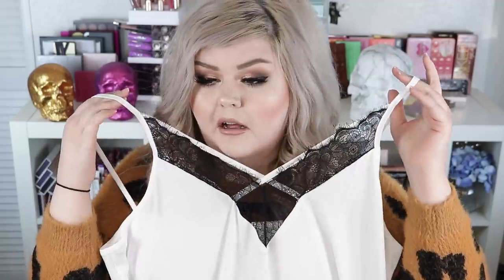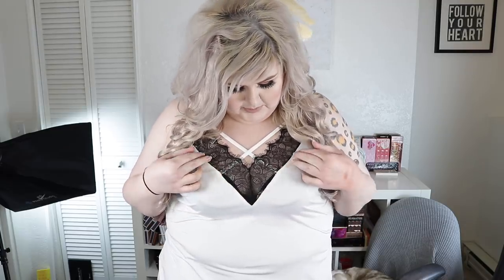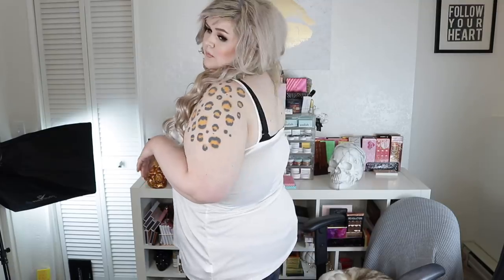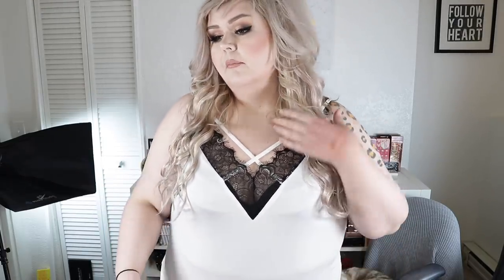Shein Plus SIze Clothing Try On Haul 2019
HEY LOVES!

Today we have another Shein Haul and I cannot wait to place my next. For the price I truly am impressed with their clothing!

If you have purchased from Shein let me know what your favorite item is in the comments loves!

XO,
Shan

PRODUCTS MENTIONED

Leopard Crop Sweater
Lace Panel Criss Cross Cami
Leopard Cami - Sold Out :(
Black Laser Cut Tee
Scallop Peplum Top
Black and Floral Raglan

WHAT AM I WEARING?!
MAKEUP: Coming soon! All Elf Cosmetics
LIPS : Elf Matte Coral + I Heart Revolution Salted Caramel 💋
TOP:  Shop Chic Soul
NAILS:

Shannon M.

BEAUTYLISH: Beautylist.Com/ShannonShortcake
IPSY: Ipsy.Com/ShannonShortcake

FAQ

EDITED WITH: iMovie